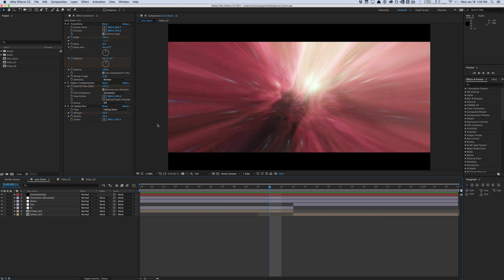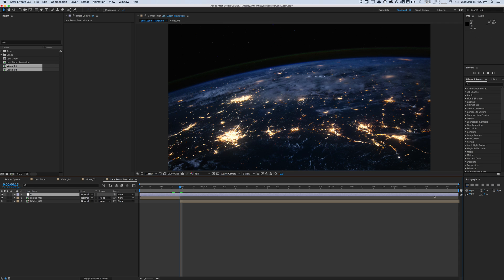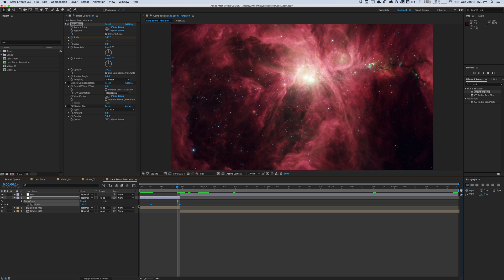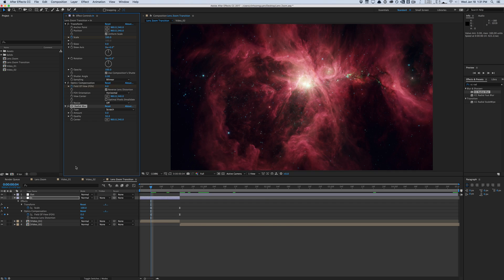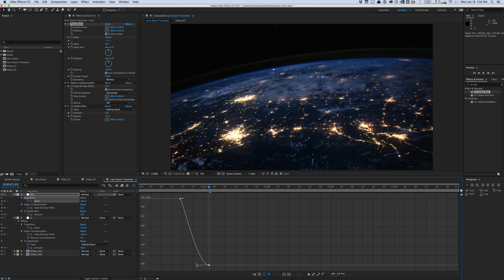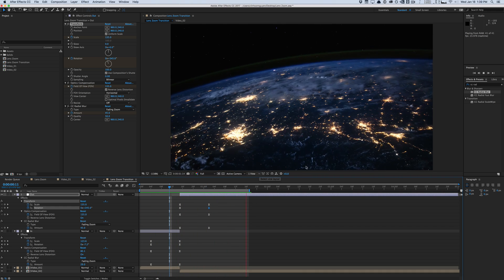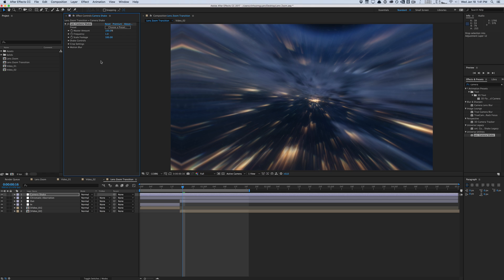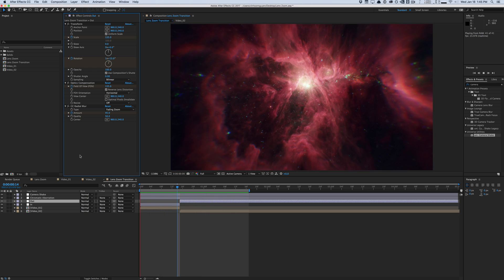After Effects: Lens Zoom Transition Tutorial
In this video, we'll explore how to create a lens zooming effect inside After Effects using primarily built-in effects. The great part is, you can save and reuse the transition in your other projects by saving it as presets.